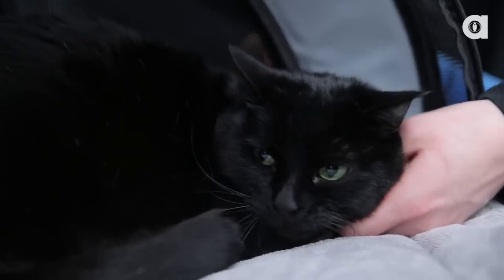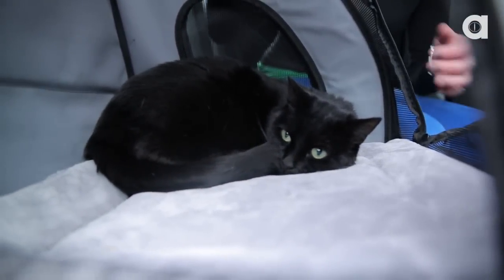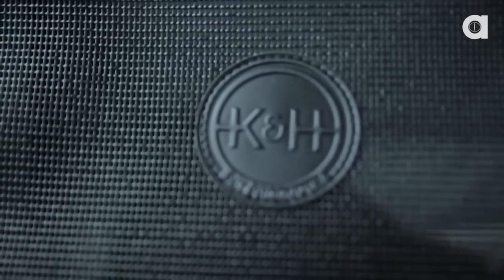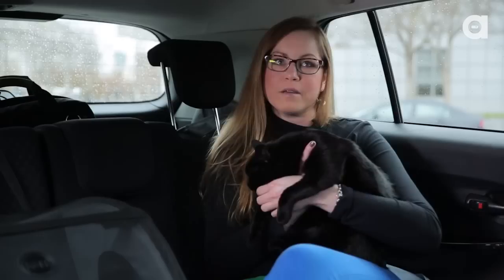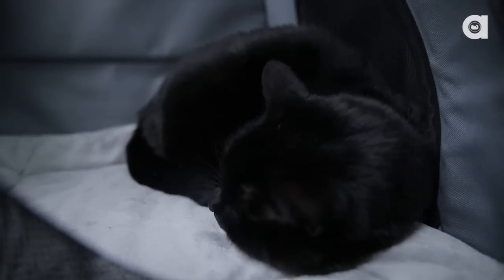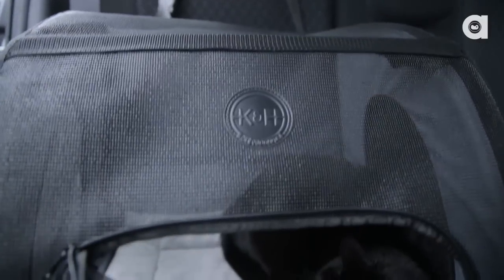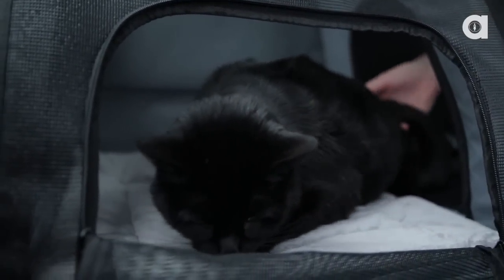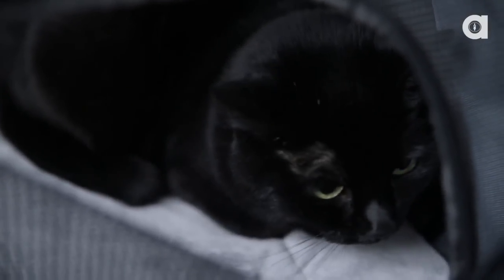This Adorable Black Cat Loves Riding In The Car!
How do you bring your cat with you on long road trips? Do you have a travel carrier? If not, then you won't want to miss this episode!

Tell us your thoughts on the episode and your opinion on the product as a pet owner. We'd also love to hear any pet gadgets or products that you'd like reviewed in an upcoming episode.